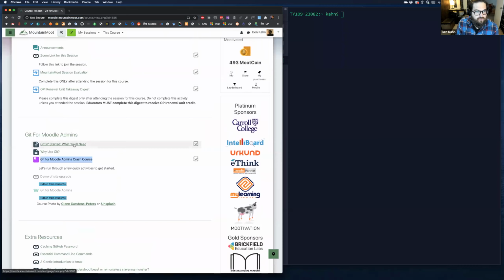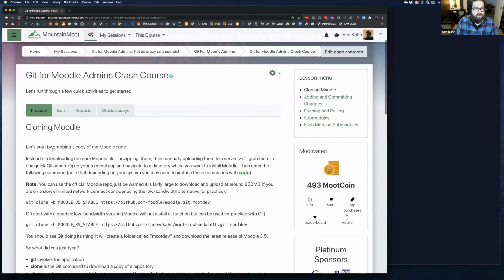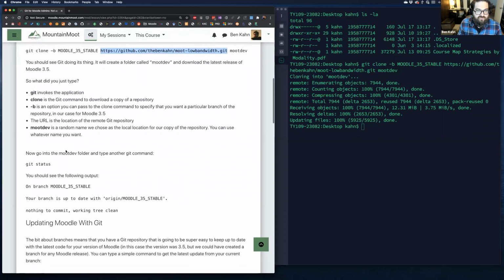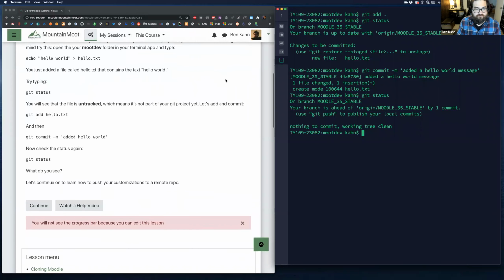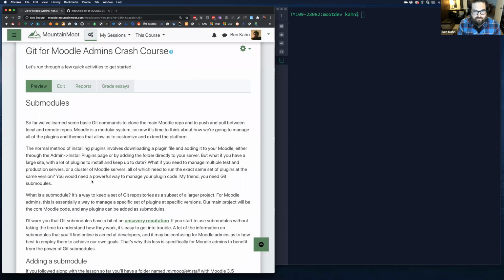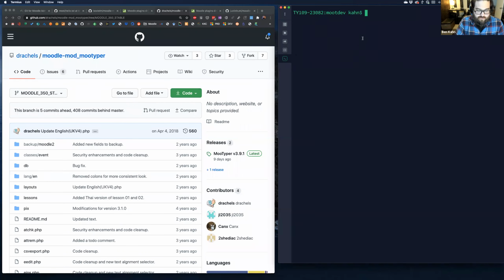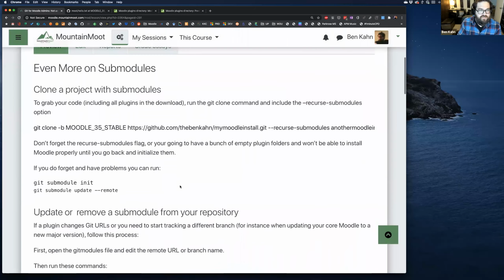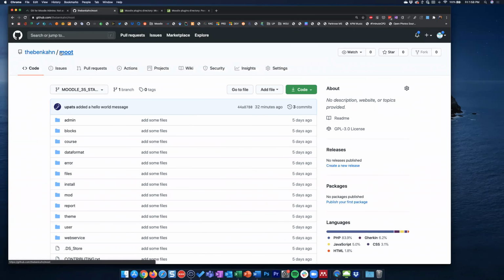Fri 2pm - Git for Moodle Admins: Not as crazy as it sounds!